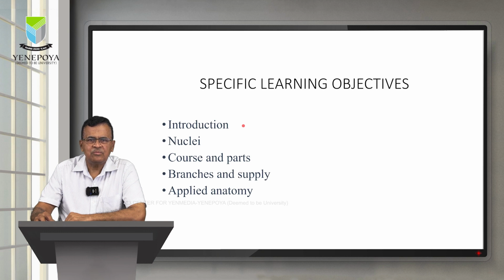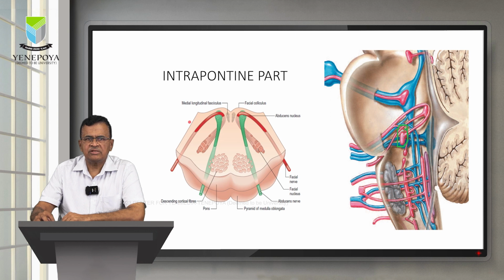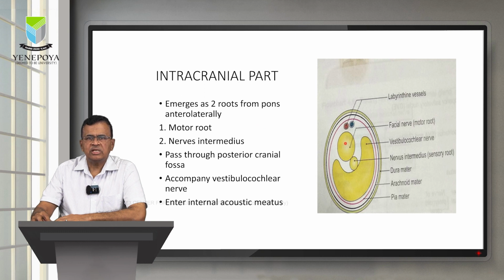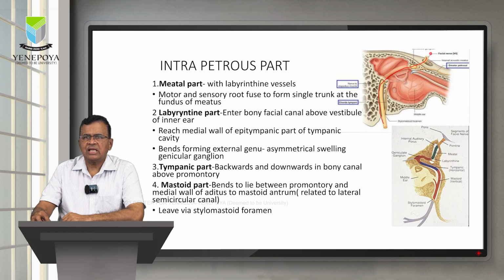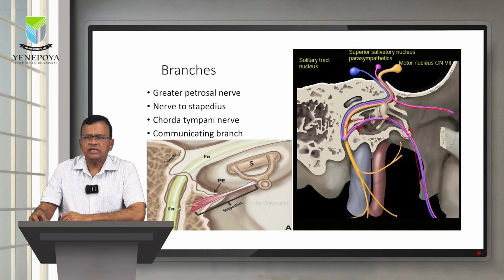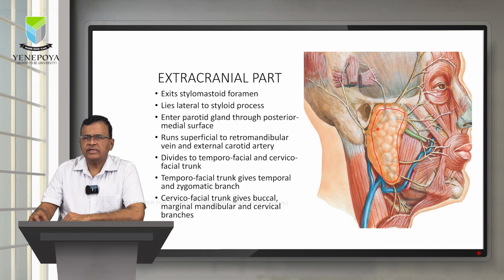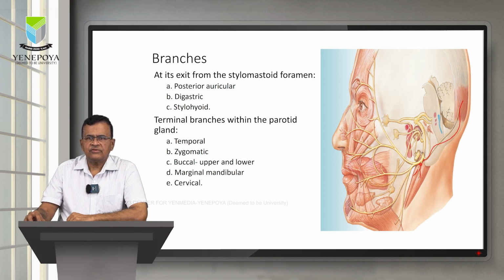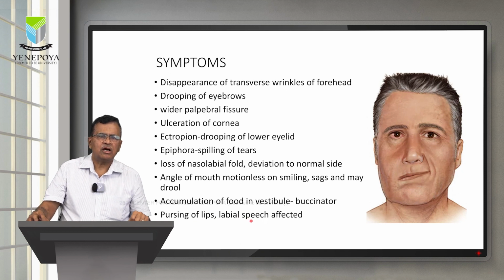Facial Nerve | Anatomy | Yenepoya Medical College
A brief description of facial nerve origin, course, branches and distribution including its applied anatomy.

By: Dr. Ramakrishna Avadhani
Professor